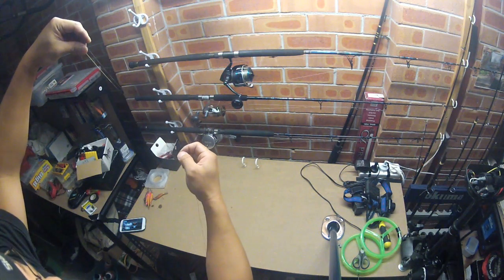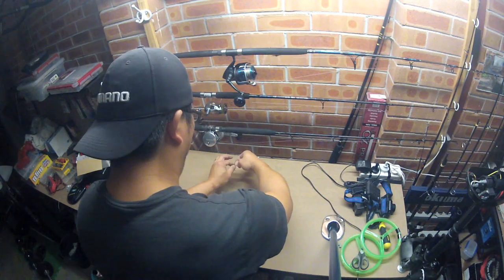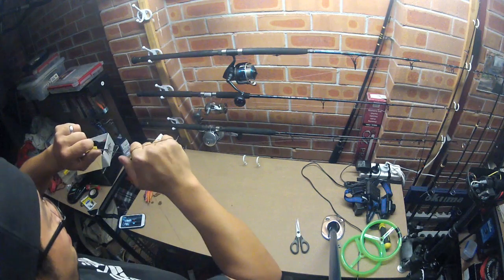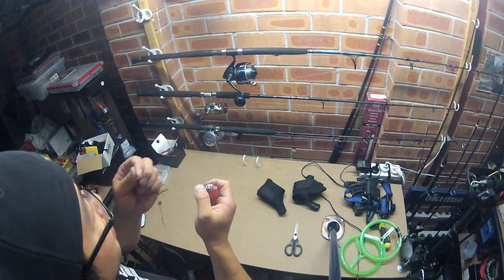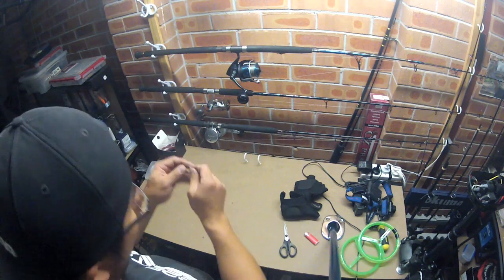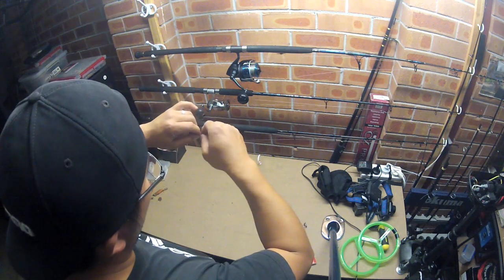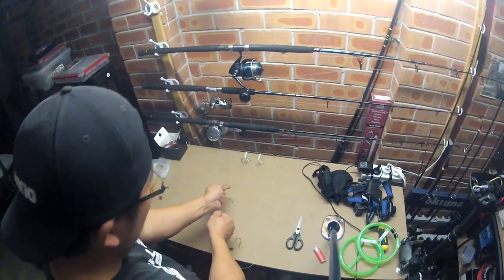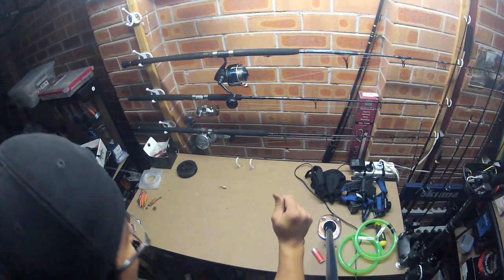Kingfish Rig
How to tie one of the strongest kingfish rigs